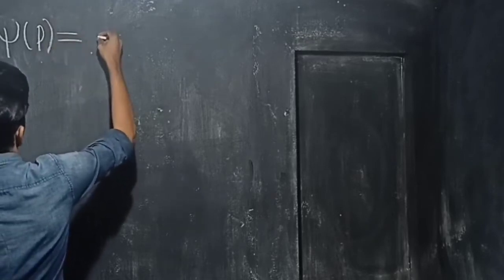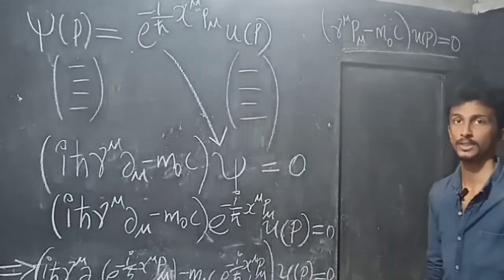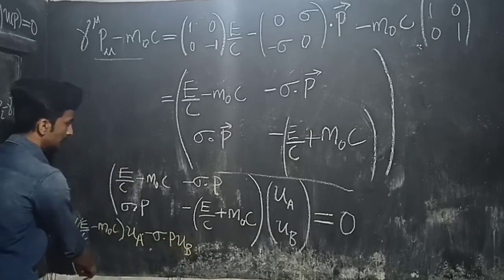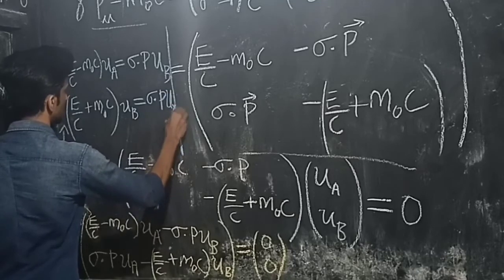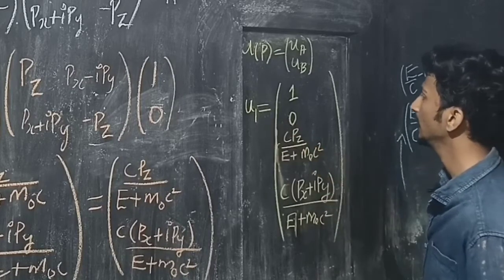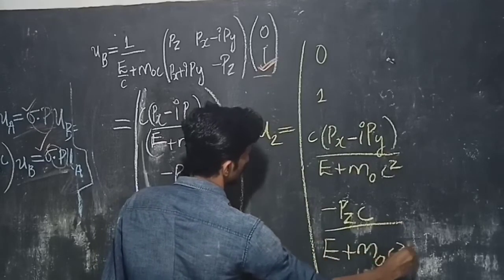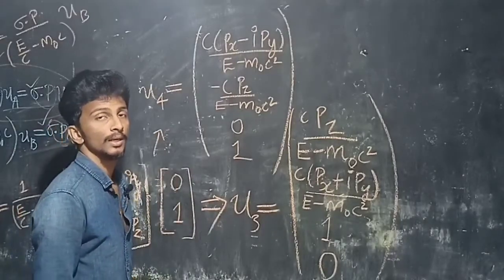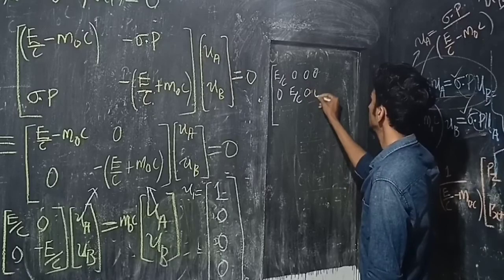Free particle solutions of Dirac equation ( Part-1)